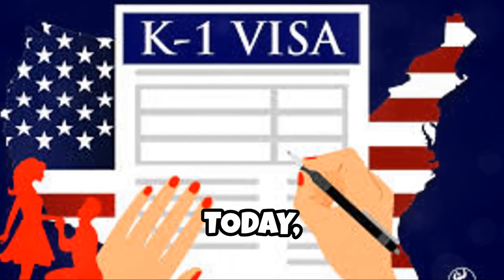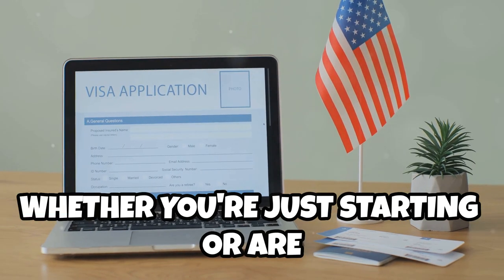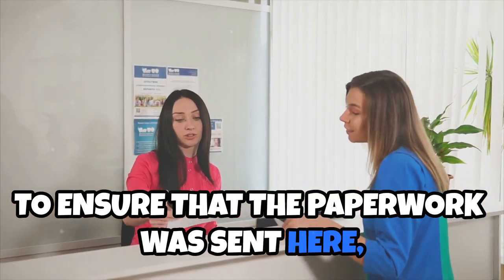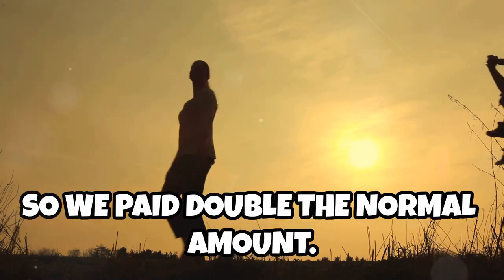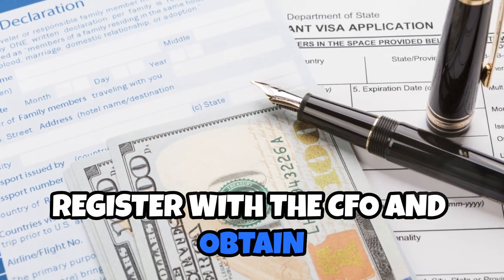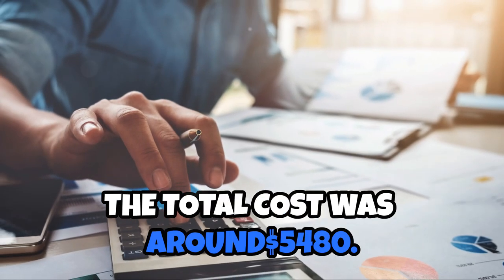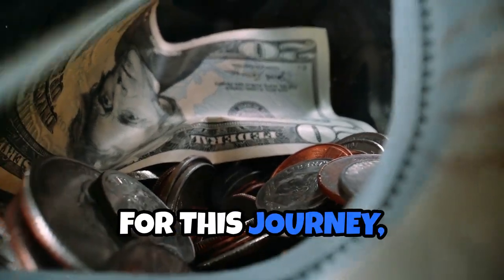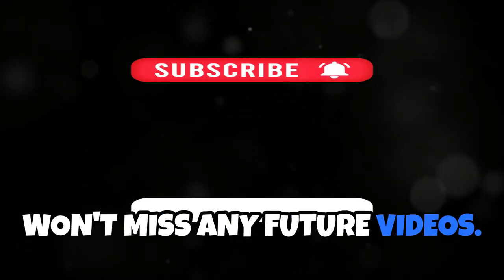K-1 Visa Costs: Our $7,165 Journey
Navigating the K-1 visa process can be daunting and expensive. In this video, we discuss the importance of consulting a visa agency for expert guidance and how initial consultations are free but overall costs can be high. We provide a comprehensive overview of K-1 visa expenses, breaking down costs such as application fees, courier fees, CENOMAR, NBI Certificates, medical checks, travel expenses, and more, totaling around $5,480.48. We also cover additional expenses including wedding costs, AOS fees, and other miscellaneous charges. Learn from personal experience about budgeting early and stay informed with updated prices from the USCIS website.

OUTLINE:

00:00:00 Introduction
00:01:14 Visa-Related Costs
00:04:31 Post-Arrival Costs
00:05:16 Conclusion